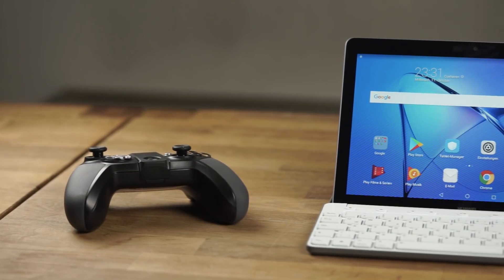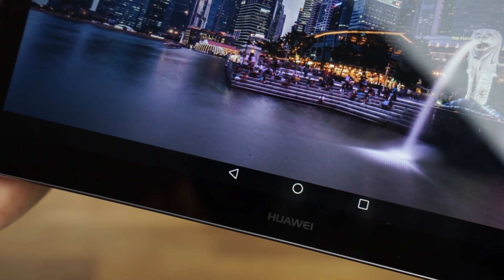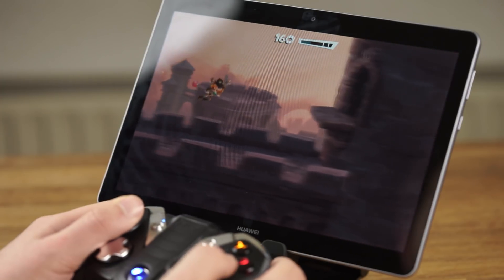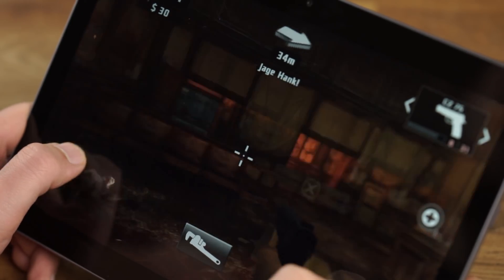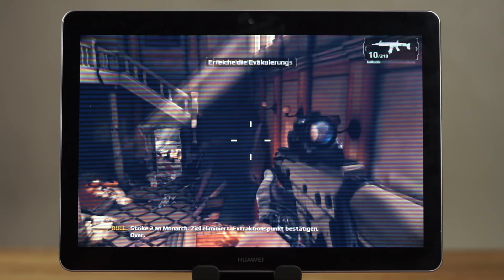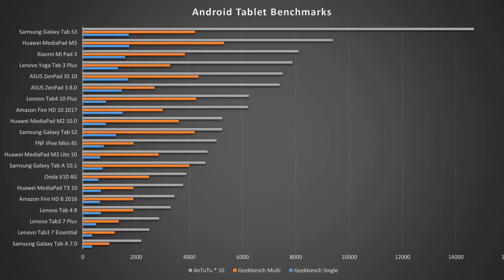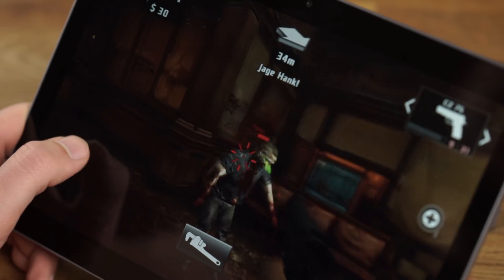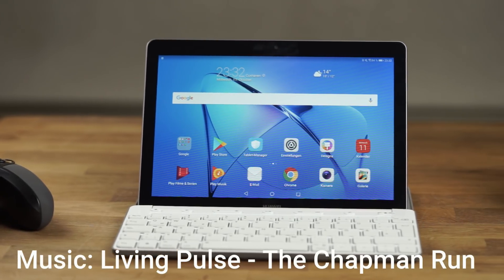Huawei MediaPad T3 10 Gaming & Benchmark Review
Huawei MediaPad T3 10 at Amazon

Is the Huawei MediaPad T3 10 a good gaming tablet? In my gaming and benchmark test it does not get the best results. While the performance is fine for Dead Trigger 2 and Asphalt Xtreme, Modern Combat 5 lags to much. I wouldn't consider it playable.

In benchmarks like Geekbench 4 and AnTuTu the results are very similar to the Lenovo Tab 4 8, Samsung Galaxy Tab A 8.0 and Amazon Fire HD 8. The similar priced Amazon Fire HD 10 is much better.

What do you think of the Huawei MediaPad T3 10?